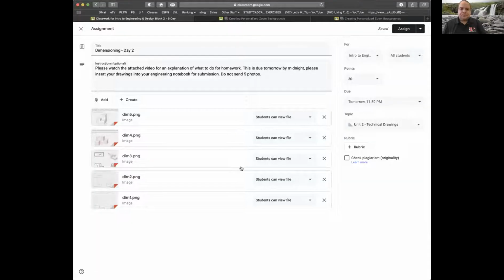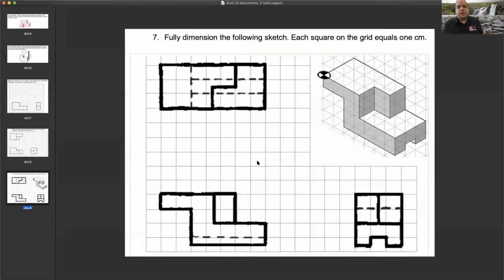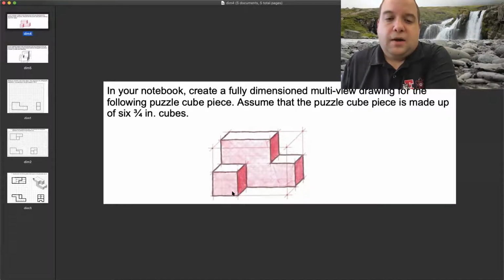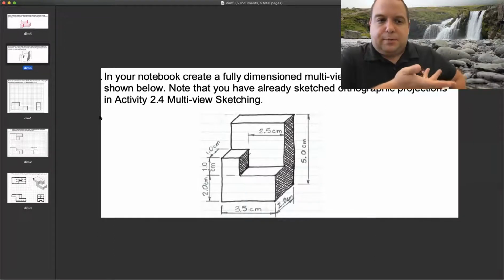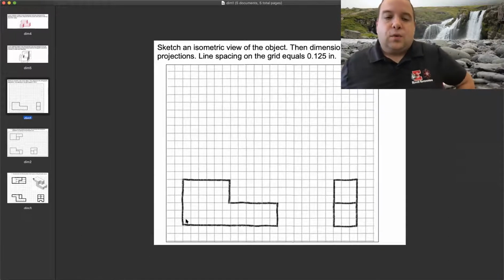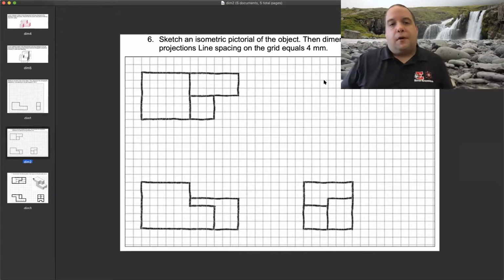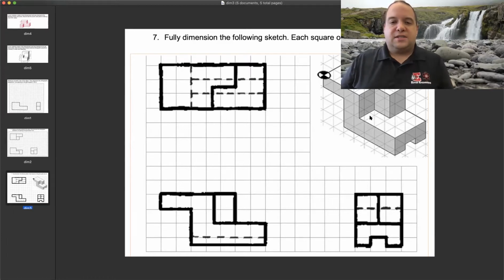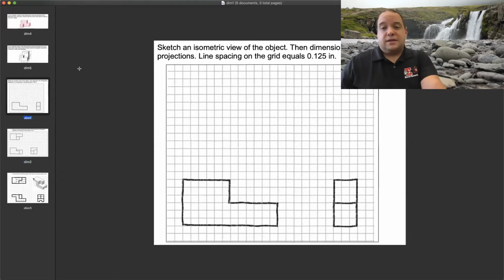PLTW IED: Dimensioning - Day 2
Dimensioning Day 2 for Distance Learning